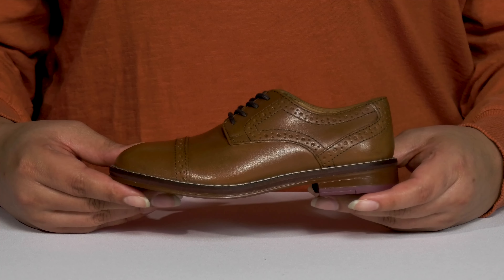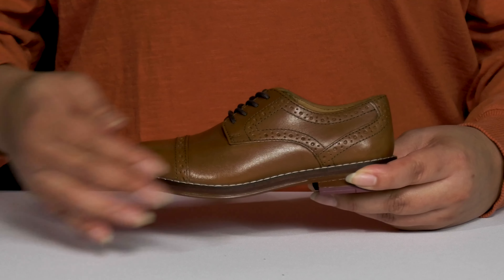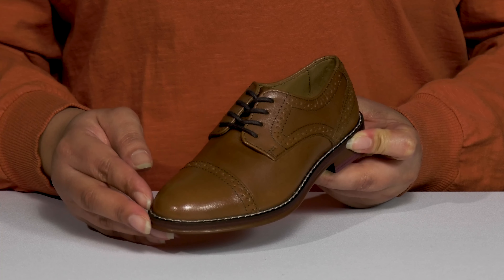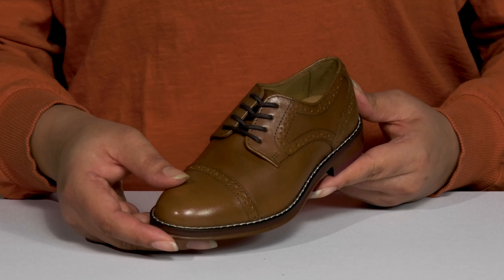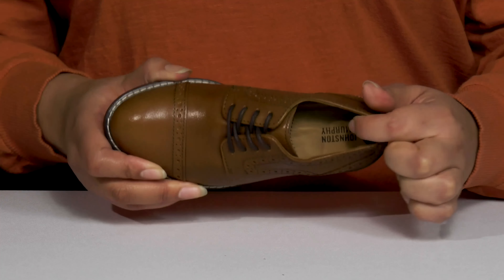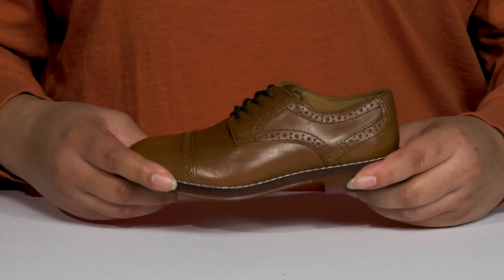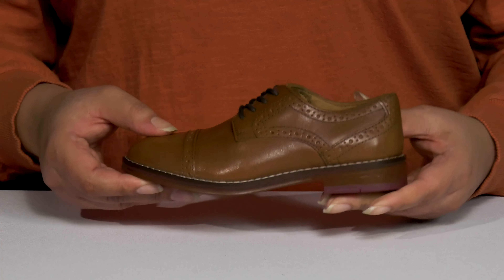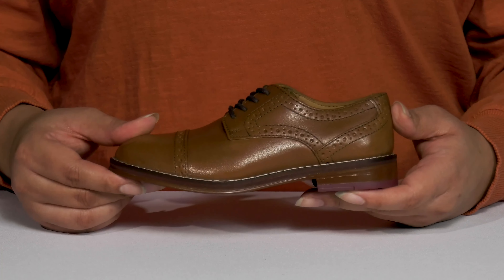Johnston & Murphy Kids Conard Cap Toe (Toddler/Little Kid) SKU: 9878482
Amp up your formal look, wearing the Johnston & Murphy® Kids Conard Cap Toe Oxfords.
Hand-finished leather upper.
Leather and breathable mesh lining.
Supportive foam footbed.
Classic lace-up closure.
Perforated detailing on the upper for added style.
Round toe silhouette.
Rubber outsole with added traction.
Imported.